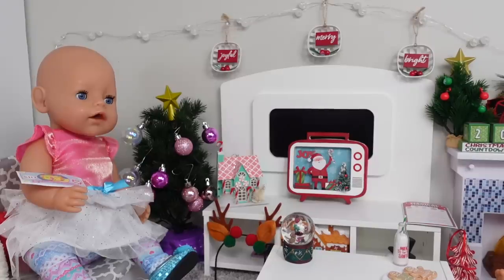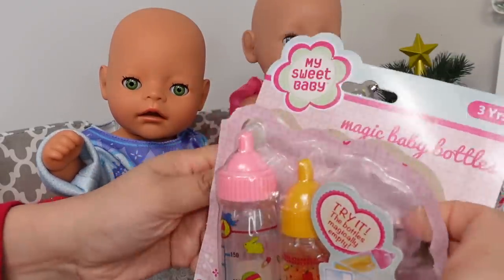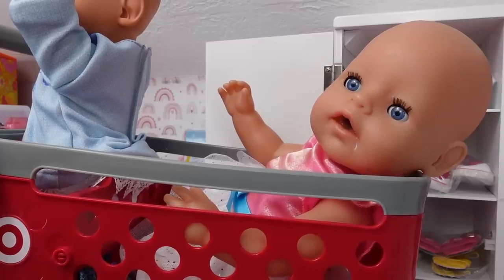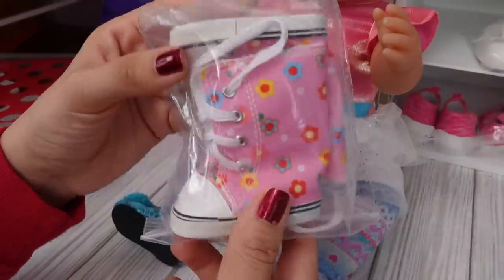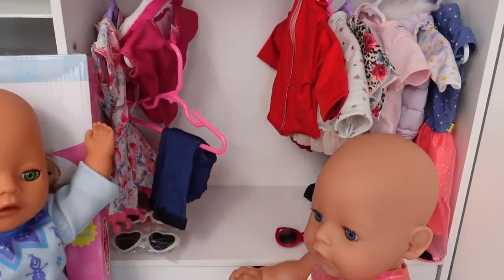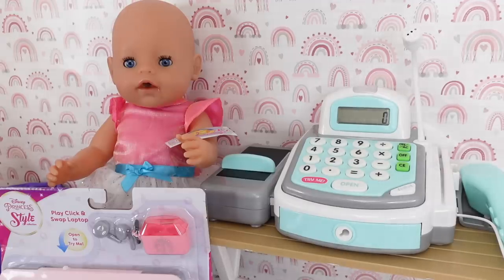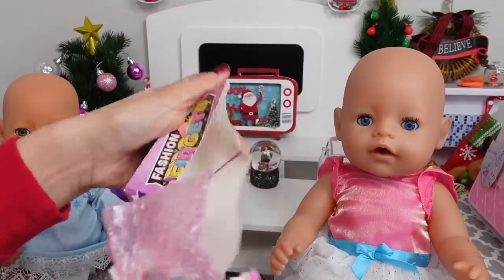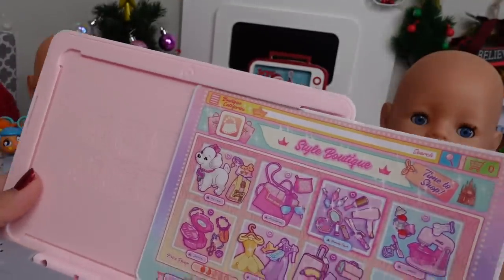Baby Born Dolls Go Shopping for clothes, shoes and toys in Mini Target Shopping Cart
Baby Born Dolls Go Shopping for clothes, shoes and toys in Mini Target Shopping Cart 🛒  and learning how to count with toy cash ￼register